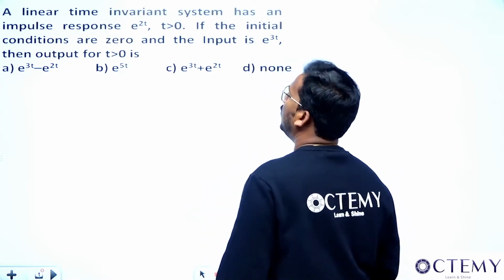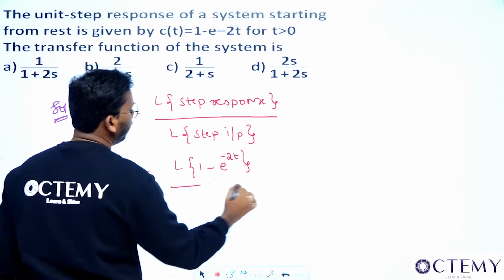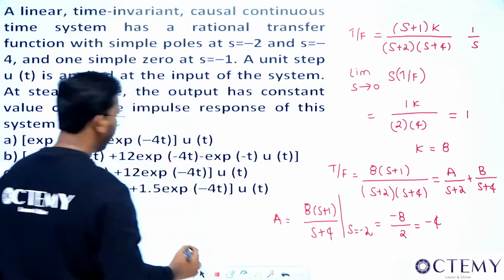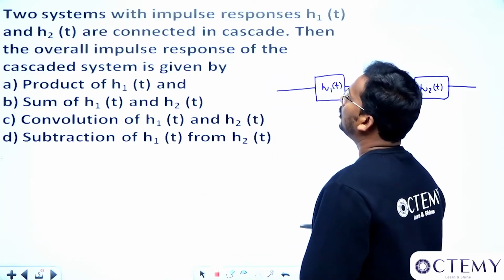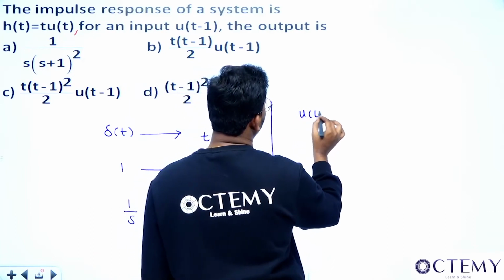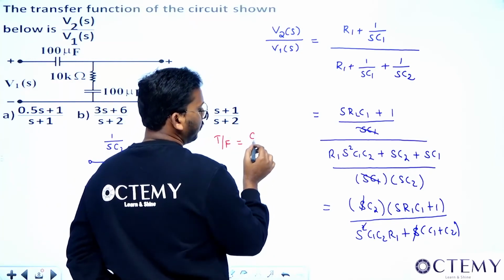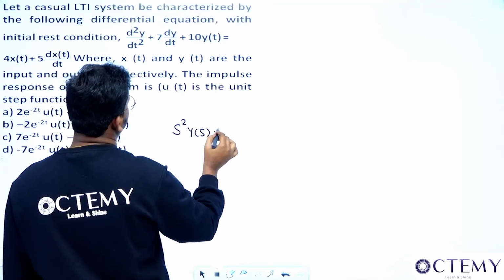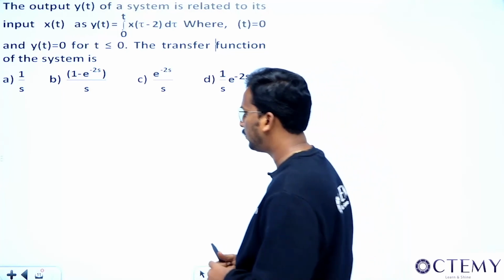Control Systems | GATE/ESE-2022/2023 | 1.7) Previous Year GATE Questions on Transfer Function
In this video, We have discussed all the previous year GATE and ESE problems on transfer function.